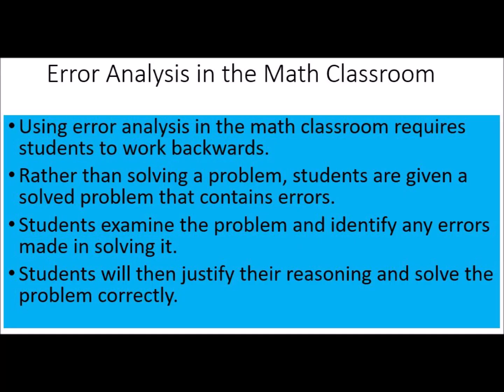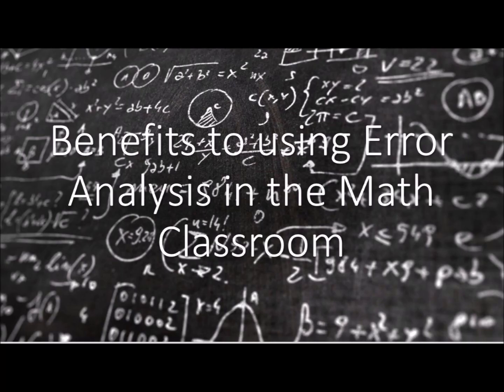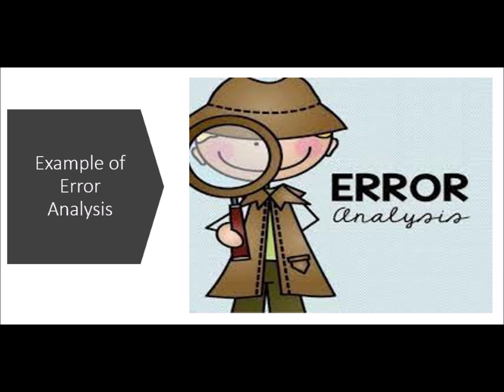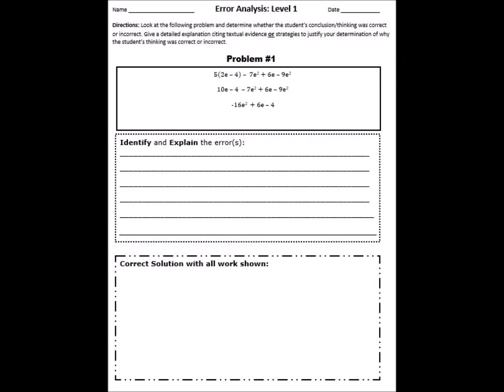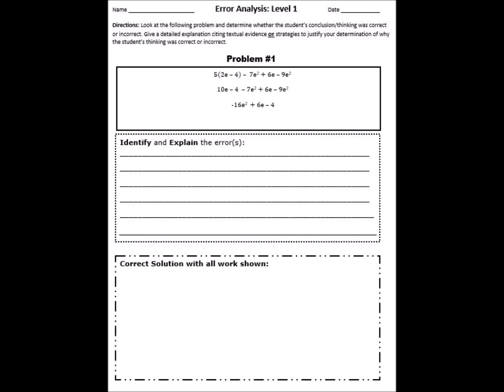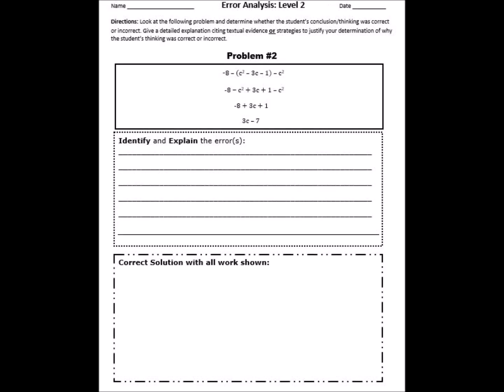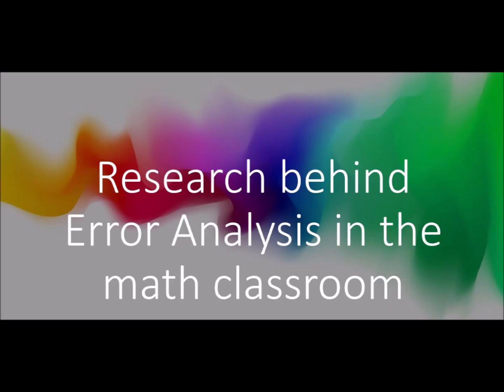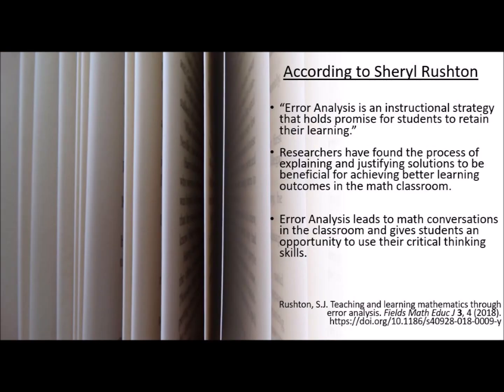Strategy Pitch Video